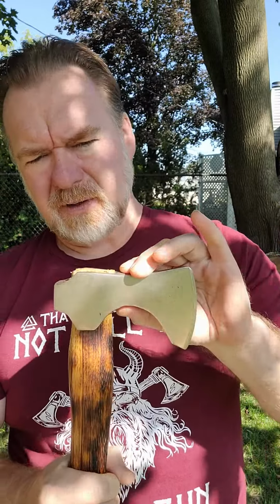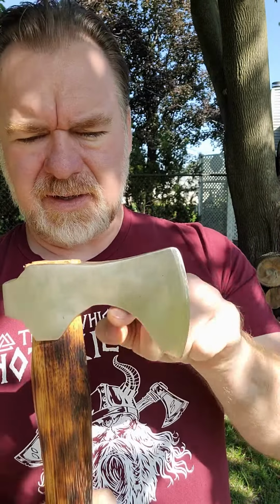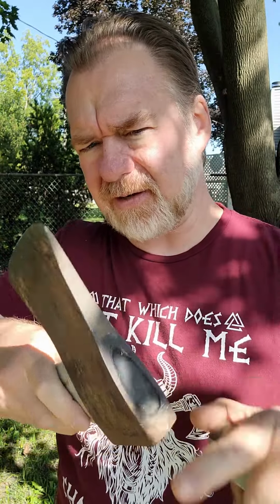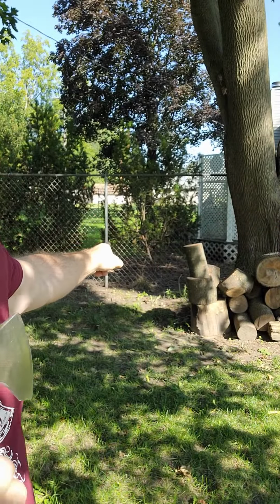Pub Wisdom- Chopping Wood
Showing off my Viking Axe the I made from a Harbor Freight Axe and explaining a little bit about what I learned while making it.

  Pub Wisdom is a podcast about all things interesting with interesting people and a few adult beverages involved.

Host: Jason Kiley
CoHost: Dan the Journalist (Irregular Regular)
CoHost: Johnny Pat the HVAC Guy (Irregular Regular)

Music bits From:
Bring Us Pints of Beer · Korpiklaani
Drink - ALESTORM
Valhalla Calling - Miracle of Sound
Hammered - Hair of the Dog
Beer Beer - Korpiklaani
Man with a Plan - Korpiklaani
Have a Drink on Me - AC/DC
The Tale of Cu Chulainn - Miracle of Sound
I love this Bar - Sammy Hagar
Vodka - Korpiklaani
Shall we take a turn - Korpiklaani
Jaegermeister - Korpiklaani